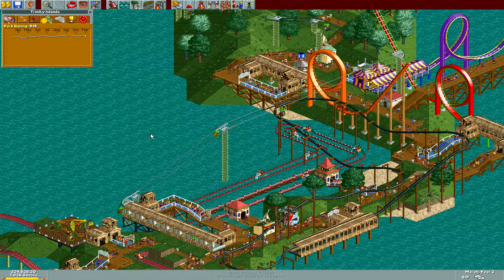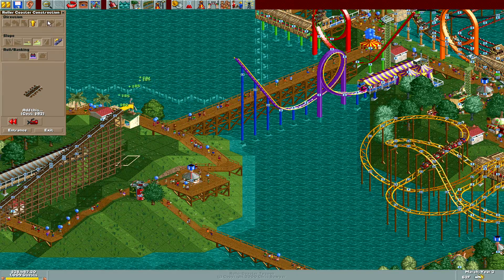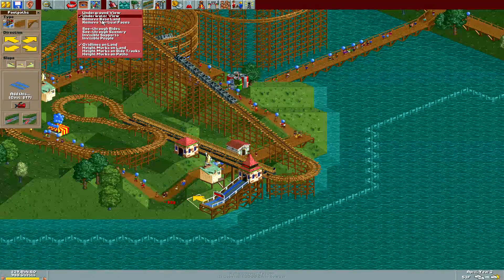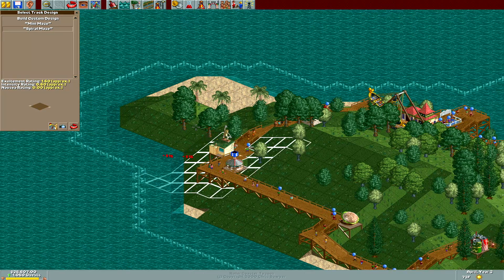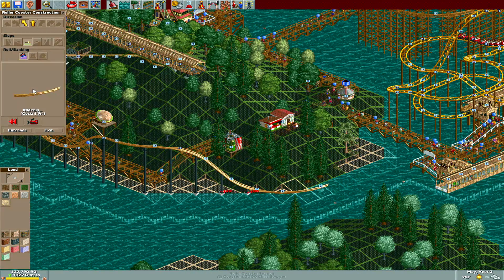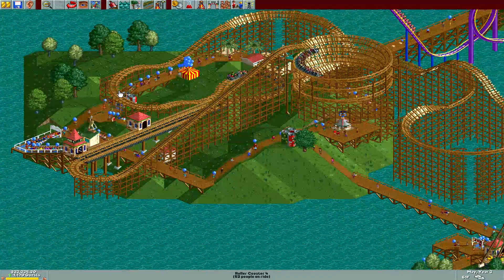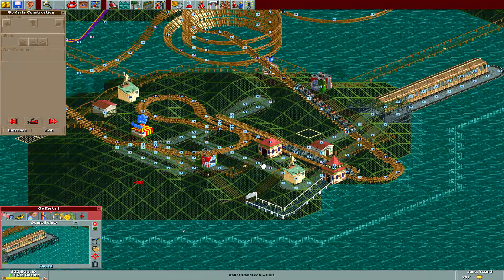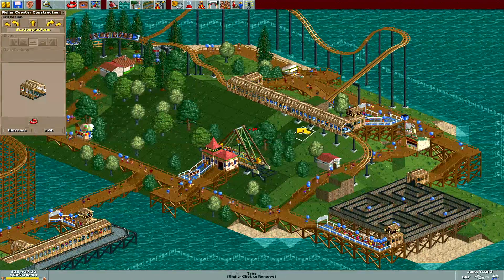Let's Play RollerCoaster Tycoon Part 25 Trinity Islands [3/4]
Let's Play RollerCoaster Tycoon Gameplay series for PC contains a RollerCoaster Tycoon Walkthrough for all scenarios in RollerCoaster Tycoon Original, RollerCoaster Tycoon Corkscrew Follies, and RollerCoaster Tycoon Loopy Landscapes. Including a Let's Play for RollerCoaster Tycoon Deluxe and a RollerCoaster Tycoon review in High Definition (HD). Commentary is provided by TehNevs.

"RollerCoaster Tycoon is a construction and management simulation video game centered around amusement park management. Developed by MicroProse and Chris Sawyer and published by Hasbro Interactive, the game was released for Microsoft Windows on March 31, 1999 and was later ported to the Xbox game console. It is the first game in the RollerCoaster Tycoon series and is followed by two additional PC installments and a Nintendo 3DS title. A mobile title and a fourth PC installment will be released in 2014.

RollerCoaster Tycoon has received two expansion packs: Corkscrew Follies in 1999, and Loopy Landscapes in 2000. Two special editions were released: RollerCoaster Tycoon Gold in 2002, which contained the original game, Corkscrew Follies, and Loopy Landscapes; and RollerCoaster Tycoon Deluxe in 2003, which contained the content in Gold plus more designs for the different customizable rollercoasters."